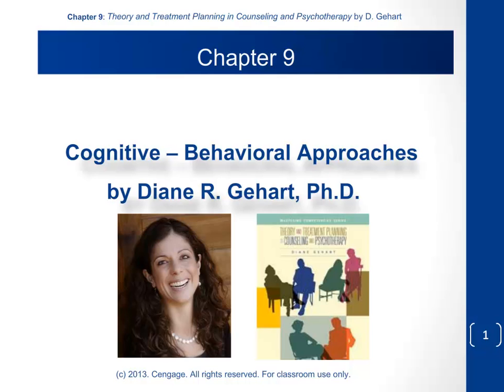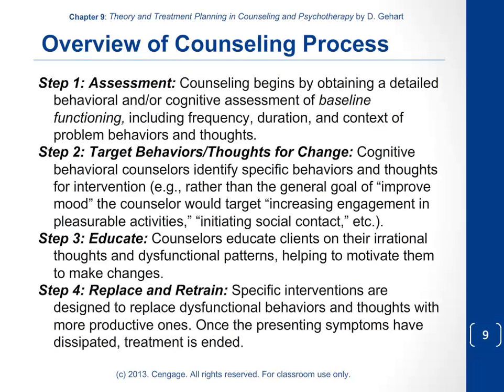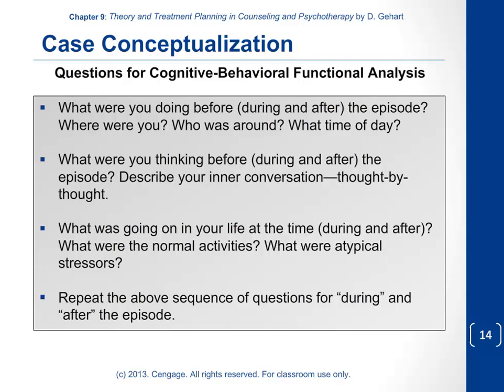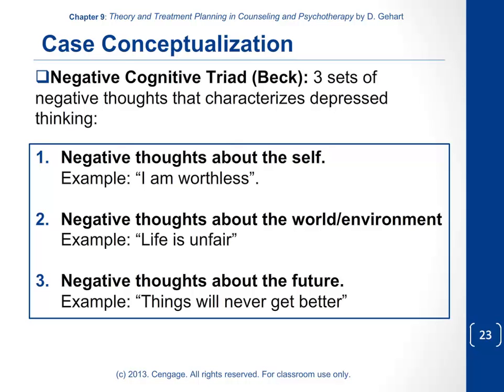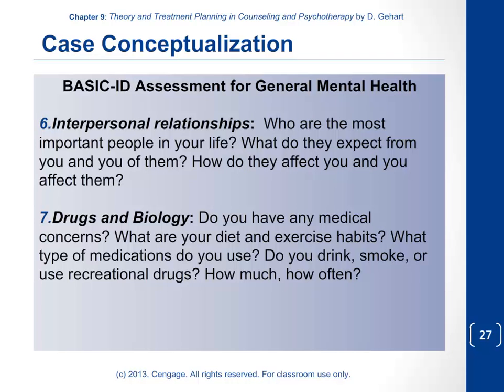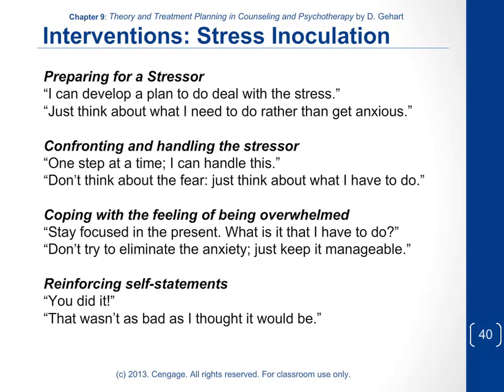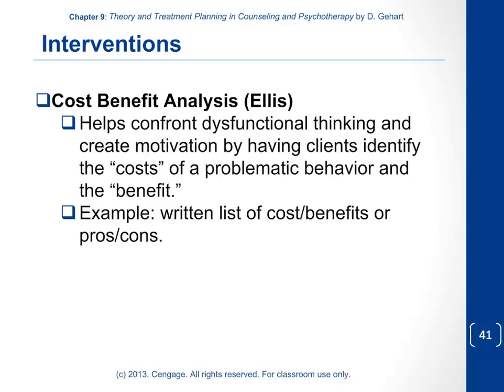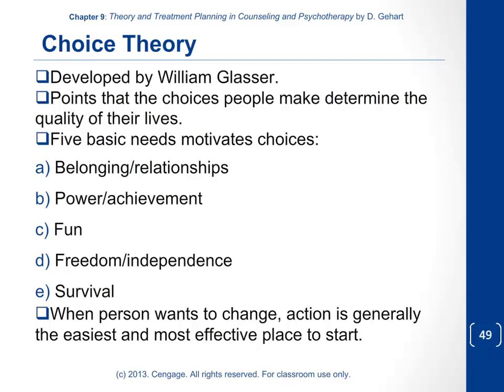Cognitive Behavioral Coun